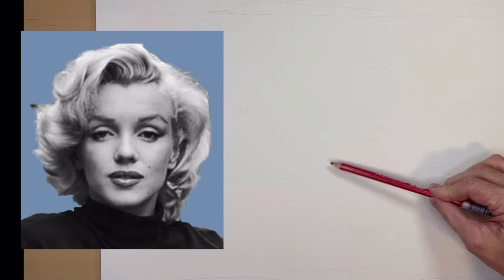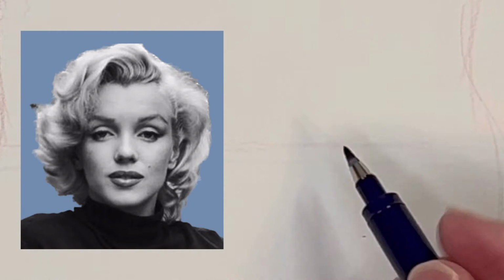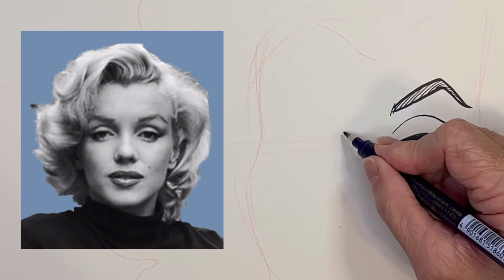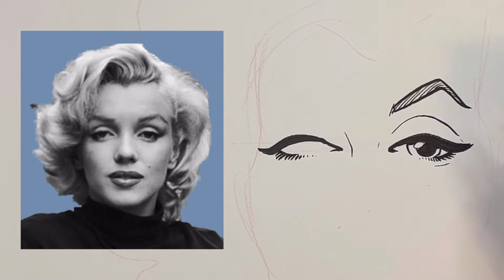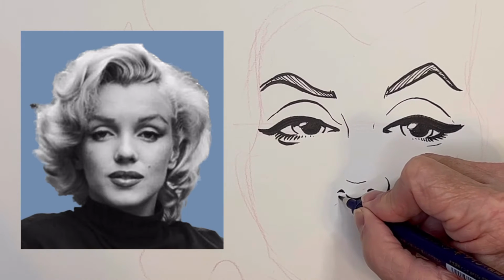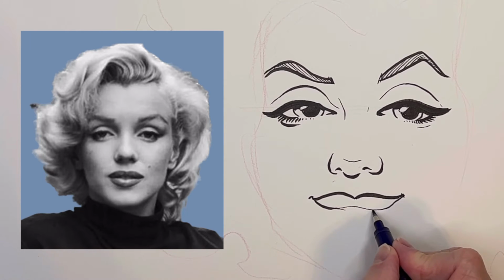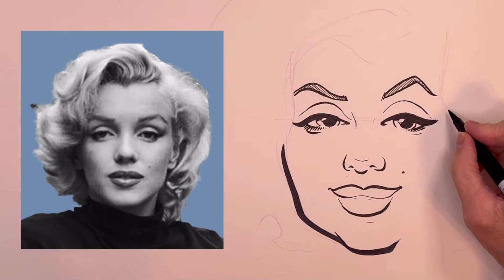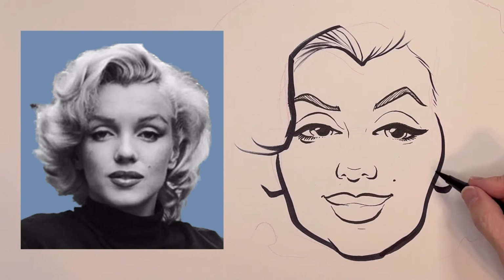Live Caricature Drawing Method 31: drawing, Marilyn Monroe ￼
This is a link to the Tutorials page on my website. If you want to be one of the first to have access to new books and courses, please sign up for the tutorial email list at this link, Thank you!

My Coloring Dragons Art Book

The best books that I’ve found on drawing Caricatures is at these links:

The mad Art of Caricature
Tom Richmond

Caricaturist's Handbook: How to Draw Caricatures and Master Exaggeration
Jim Van Der Keyl

How to draw Caricatures
Lenn Redman

My Three top Marker are:

1. Tombow brush pen

2.  Zig Cartooning Mangaka medium

3. Zebra extra fine brush pen